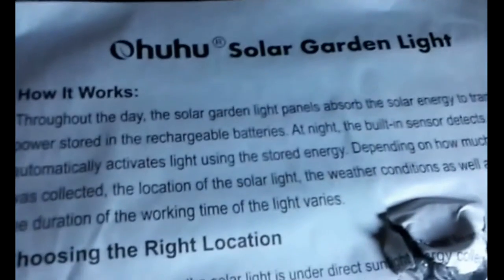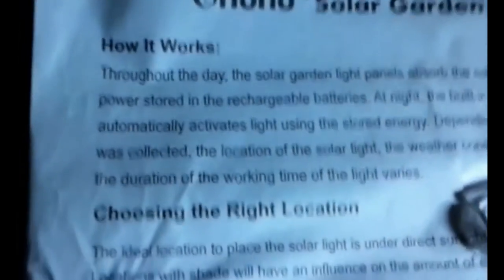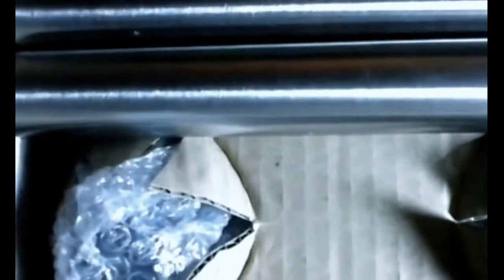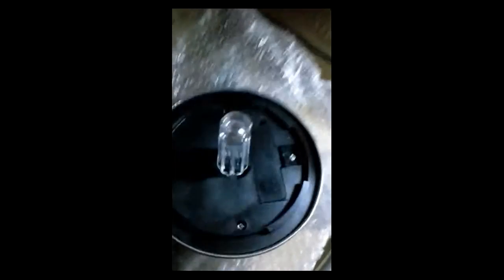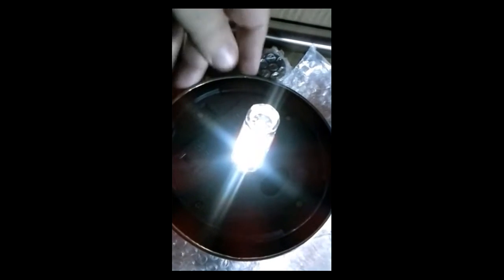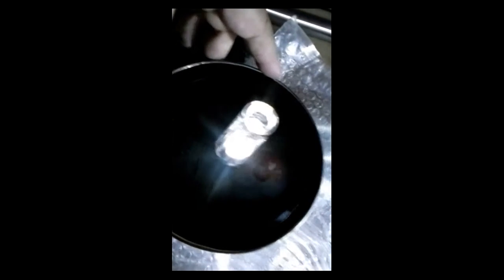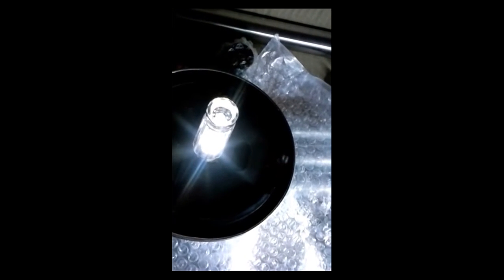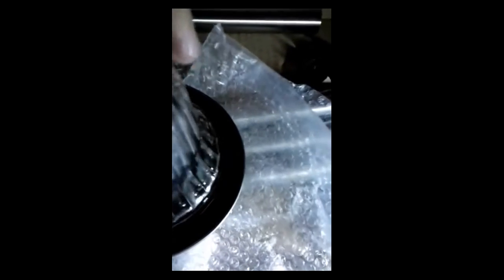Ohuhu Stainless Steel Solar Garden Lights Video Review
for more information or to purchase the Ohuhu Stainless Steel Solar Garden Lights / Path Lights, Landscape Solar Light for Outdoor Path Patio Yard Deck Driveway and Garden, 6-pack